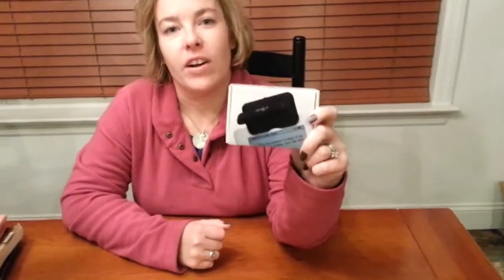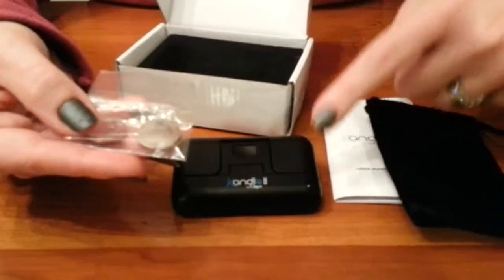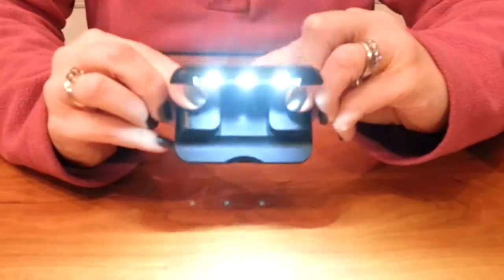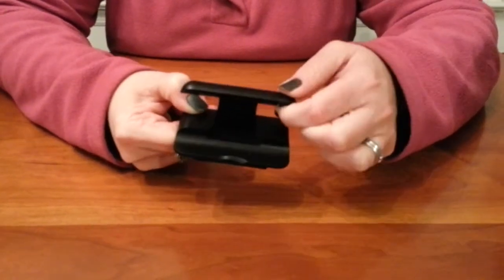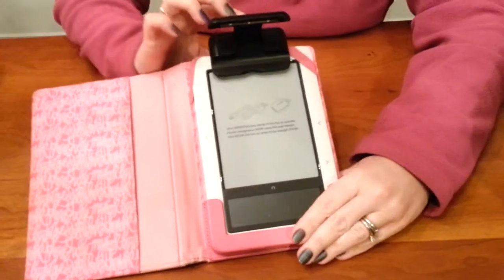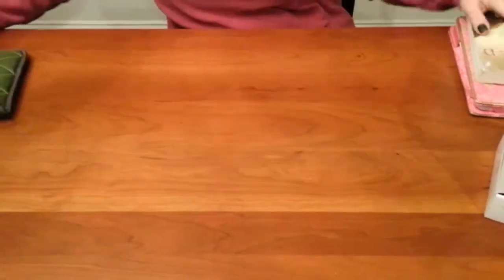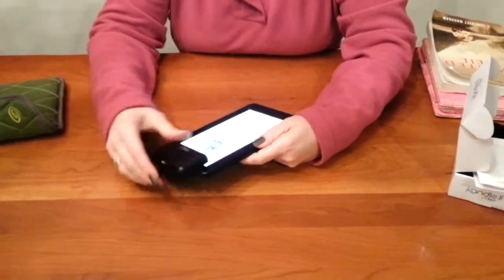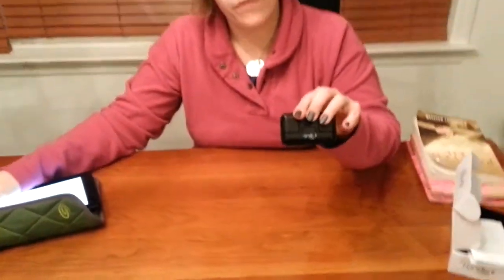Ozeri Kandle II Book Light Review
The Ozeri Kandle II Book Light is perfect for use with your Kindle, Nook, other e-reader or even a regular book!